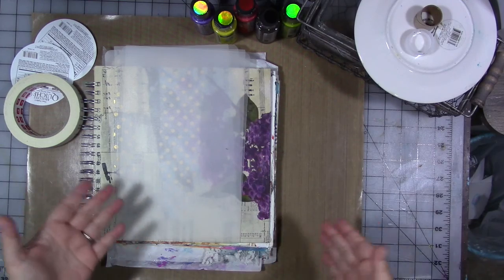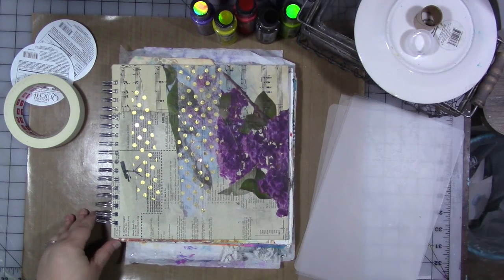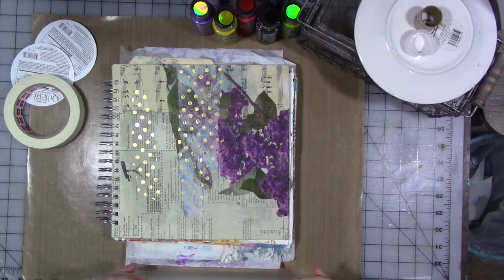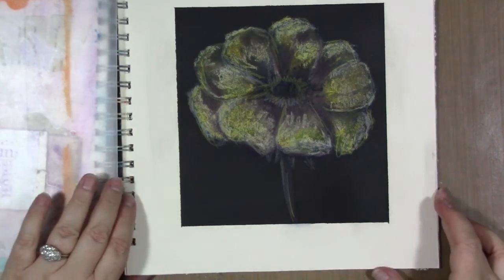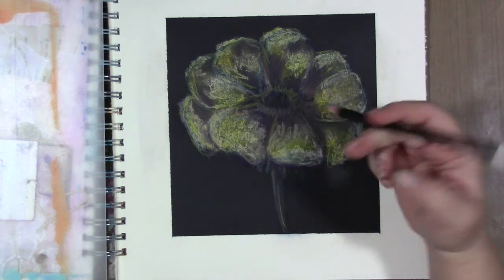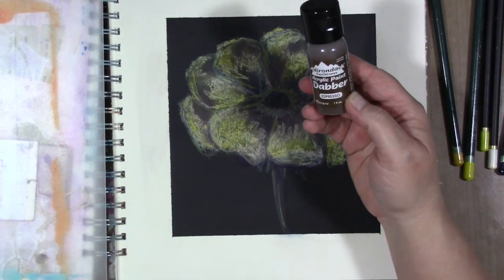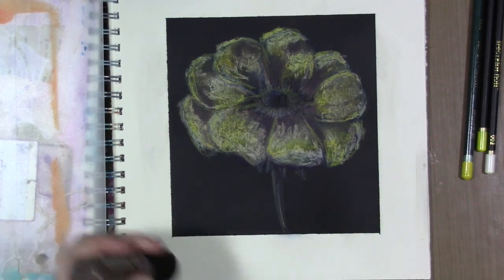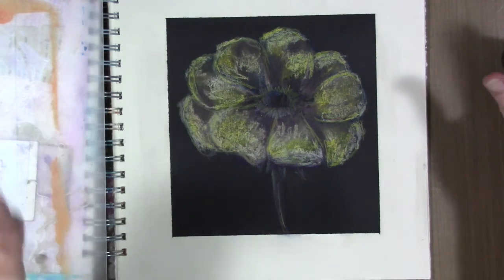Wrap It Up, Finishing A Journal: Playing With Pastels